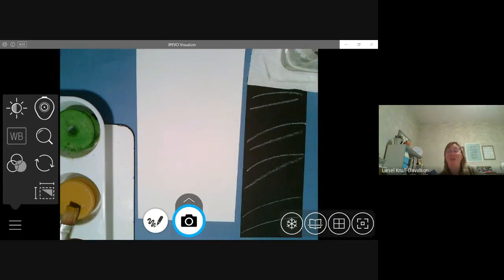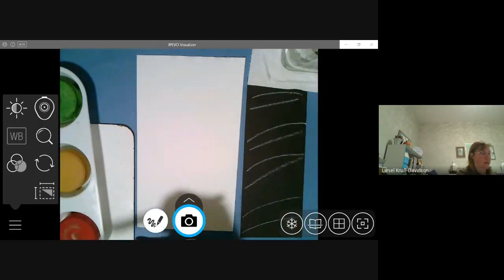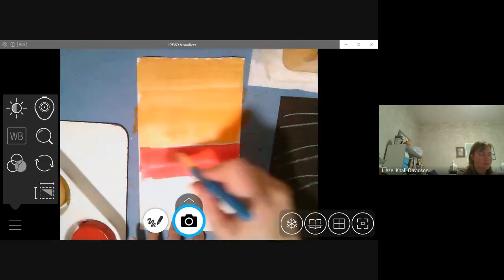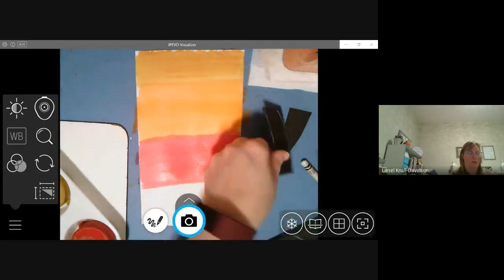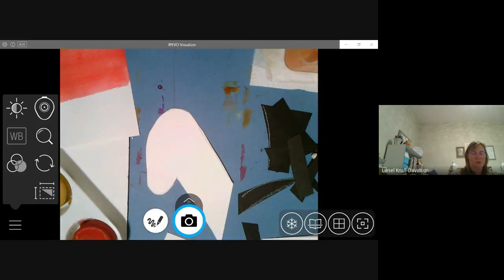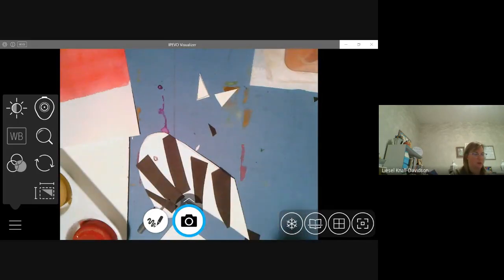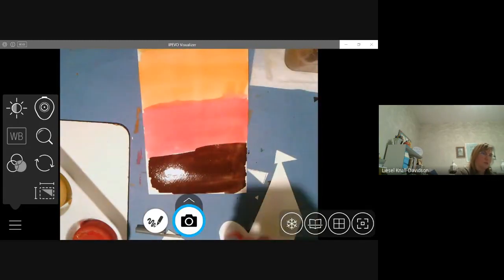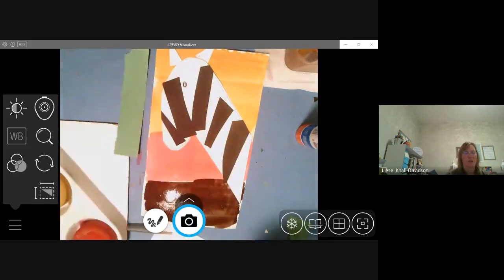Let's make a zebra